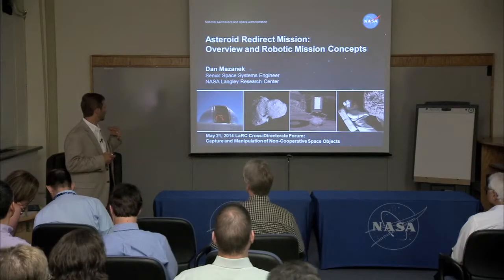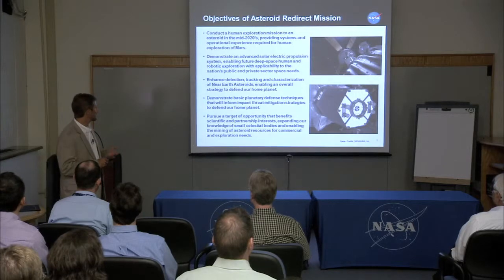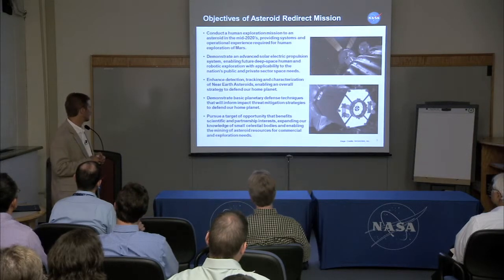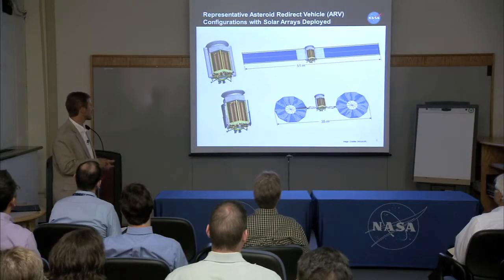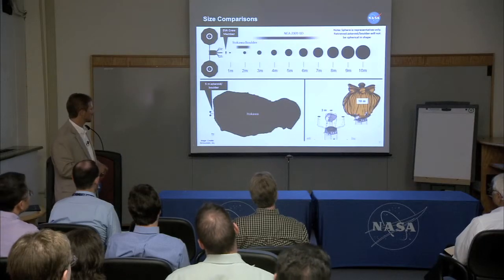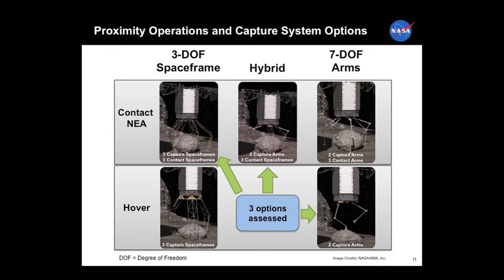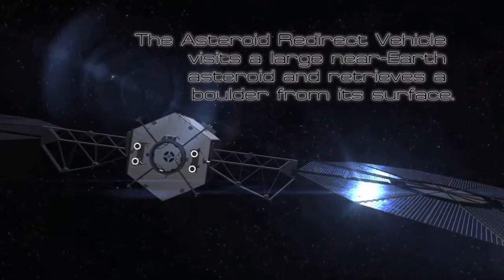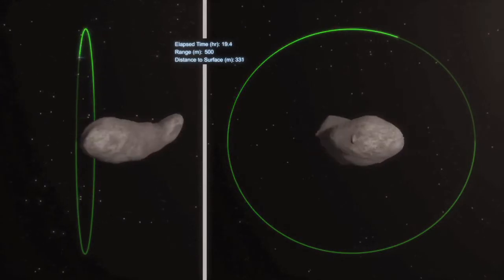Dan Mazanek CDF 3.0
Capture and Manipulation of Non-Cooperative Space Objects;
Asteroid Redirection Mission: Overview and Robotic Mission Concepts